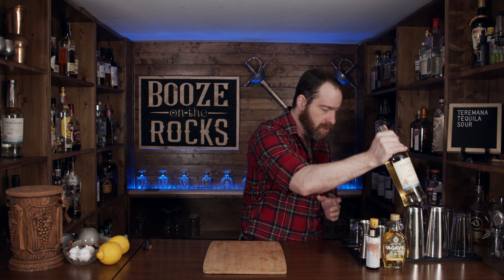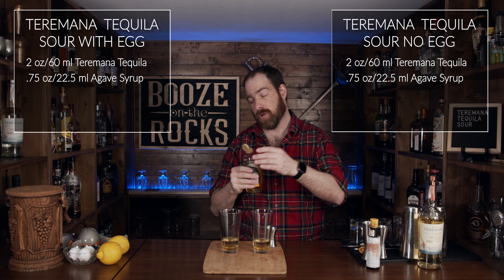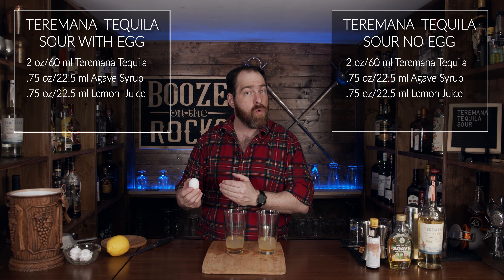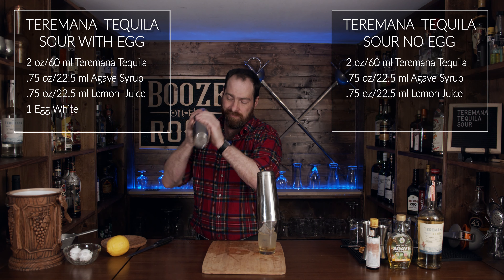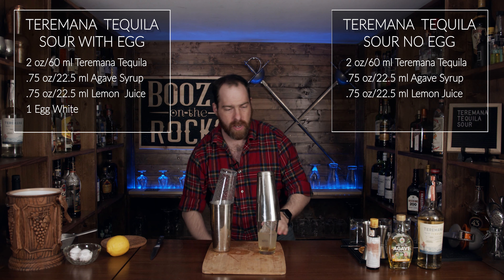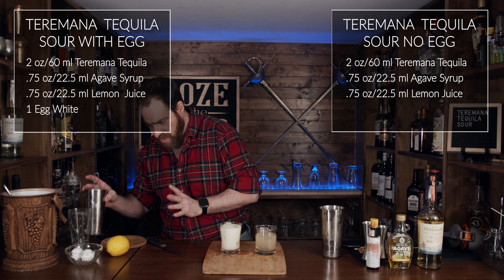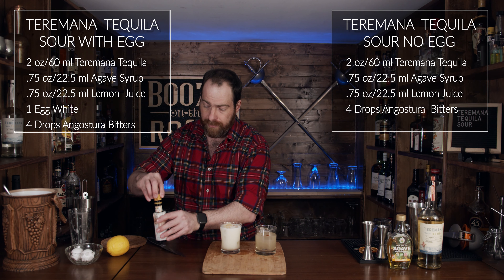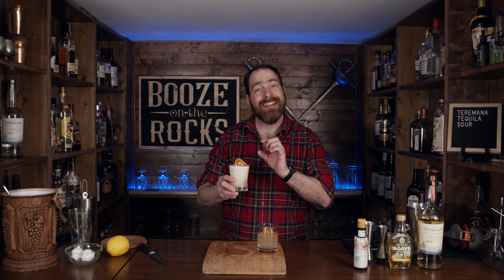Teremana Tequila Sour | Booze On the Rocks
Today we bring we show you how to make the Teremana Tequila Sour with and without egg white. Teremana Tequila is smooth and sweet at the same time. Its easy to drink and mixes in cocktails easily. Try the Teremana Tequila Sour you will be happy you did.  while filming when I was talking abbot using agave syrup I said that there is 100% agave in the Tequila, its made from 100% Tequila.

BAR TOOLS

BOOKS

TEREMANA TEQUILA SOUR WITH NO EGG WHITE

2 oz/60 ml Teremana Tequila
.75 oz/22.5 ml Agave Syrup
.75 oz/22.5 ml Lemon Juice
4 drops Angostura Bitters

Method

1. Add all ingredients except bitters to Shaker.
2. shake with ice for 10-15 seconds.
3. Fine strain into rocks glass over fresh ice.
4. Place 4 drops Bitters on top.
5. Garnish with desiccated orange slice.

TEREMANA TEQUILA SOUR WITH EGG WHITE

2 oz/60 ml Teremana Tequila
1 Egg White
4 drops Angostura Bitters

Method

1. Add all ingredients except bitters to Shaker.
2. Shake Without Ice for 10 seconds.
3. shake with ice for 10-15 seconds.
4. Fine strain into rocks glass over fresh ice.
5. Place 4 drops Bitters on top.
6. Garnish with desiccated orange slice.